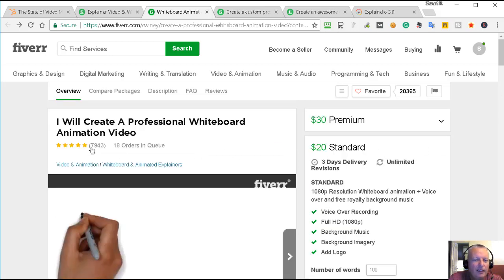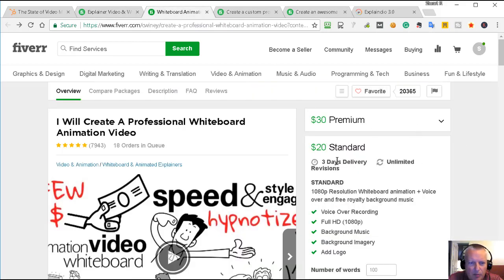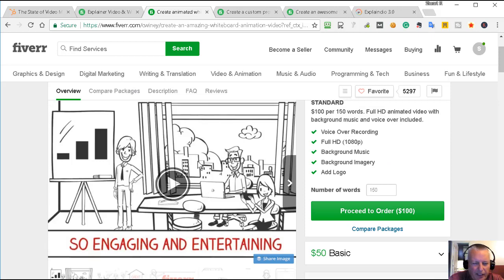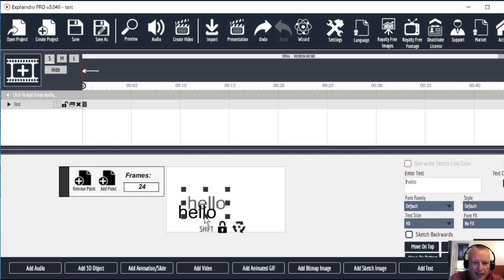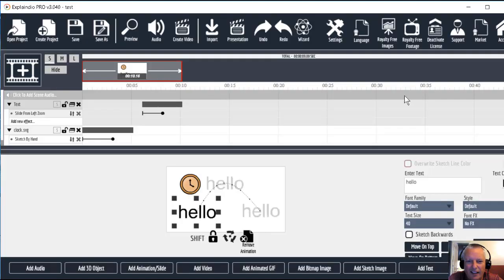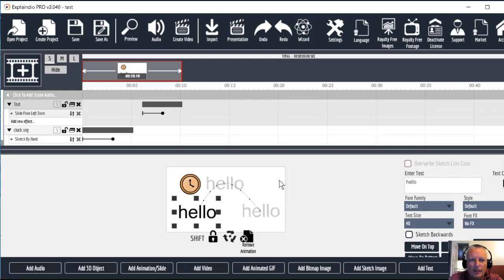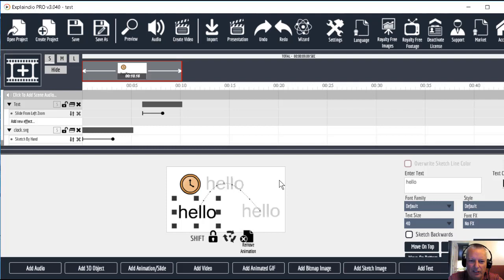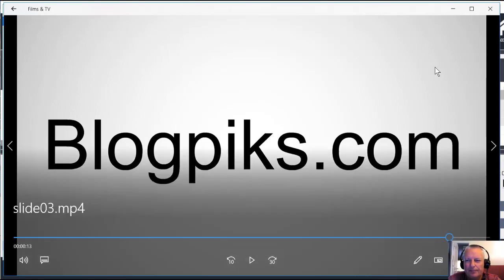Creative Ways To Make Money - Custom Explainer Videos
There are 3 reasons that making explainer videos could be a great online business for you:

1. Video is becoming more and more important. A Hubspot survey showed 81% of businesses are using video for marketing in 2018, up from 67% in 2017.

2. Explainer videos are fairly easy to make with the software available now.

3. Other people are making good money from explainer videos.

In the video, I show you people who have made a lot of money from explainer videos and how they do it.

FREE COURSE REVEALS THE 7 STEP PROCESS THAT TOOK ME FROM LIFE IN THE RAT RACE TO A LIFE OF FREEDOM, ADVENTURE AND TRAVEL

I also show you how easy it is to start using software like Explaindio.

In future videos, I will show you how to make different types of explainer videos using the software.